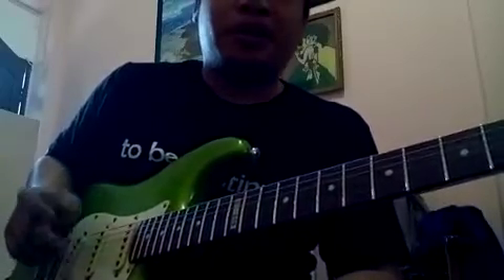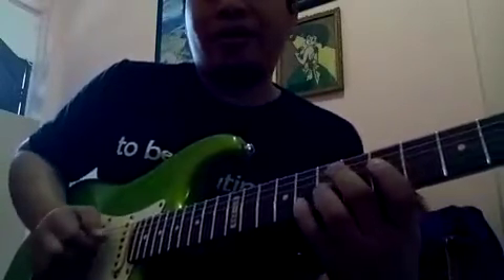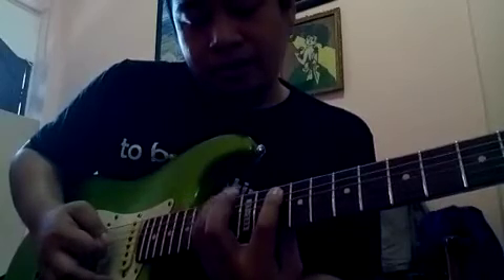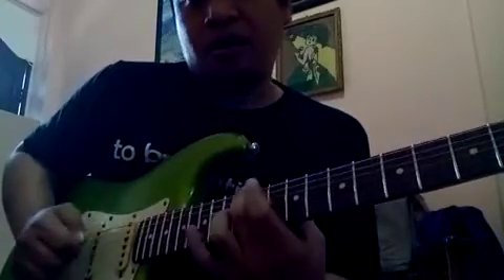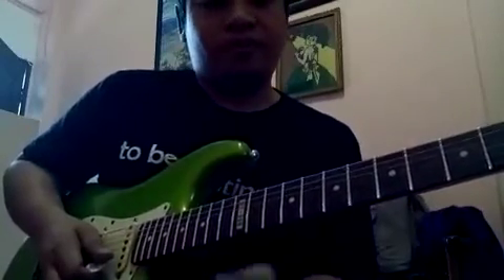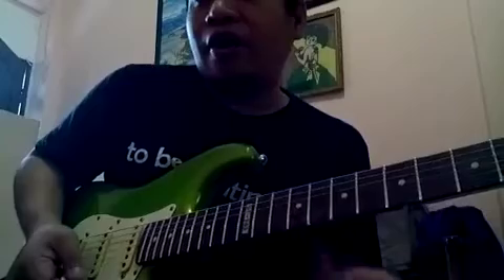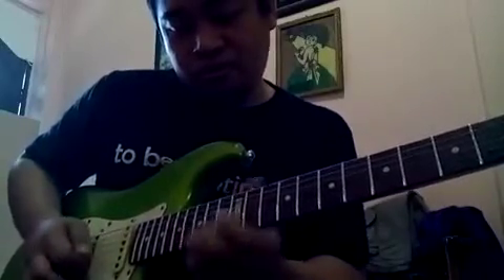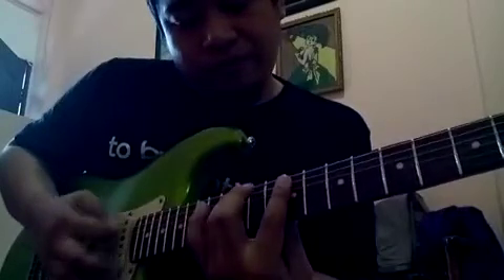Ponch Satrio - Free Guitar Lesson Pentatonic Arpeggios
Check out this humble ideas of pentatonic arpeggios.